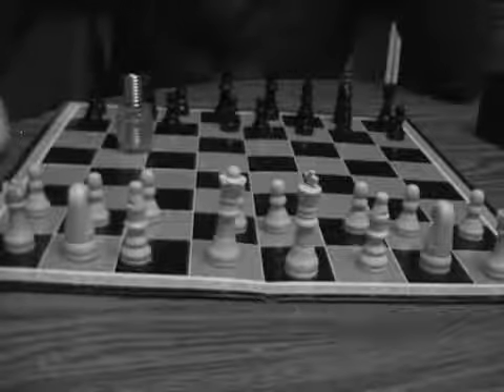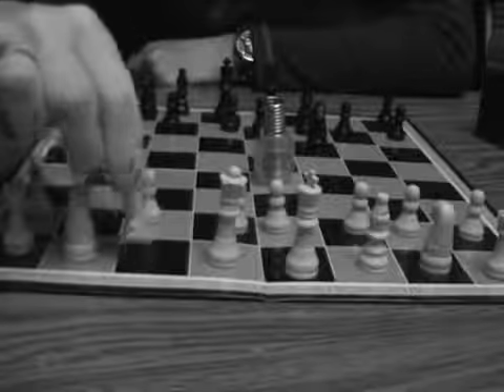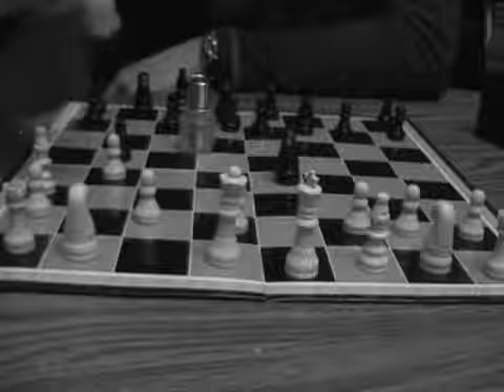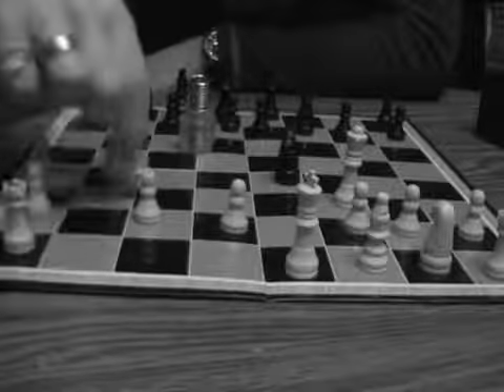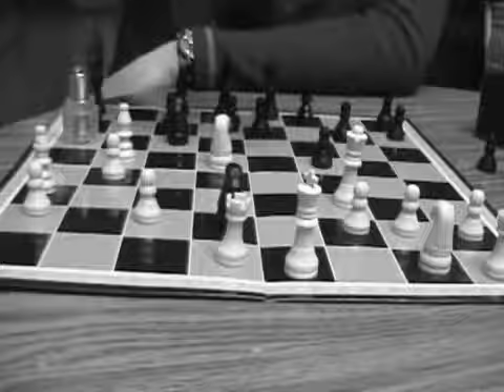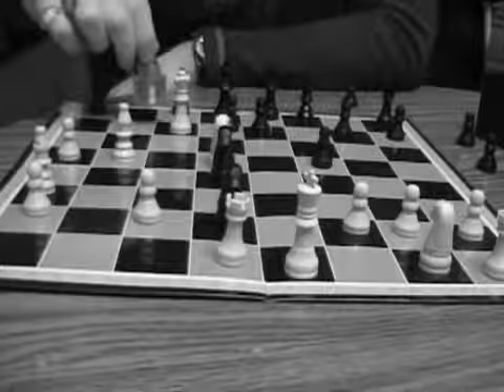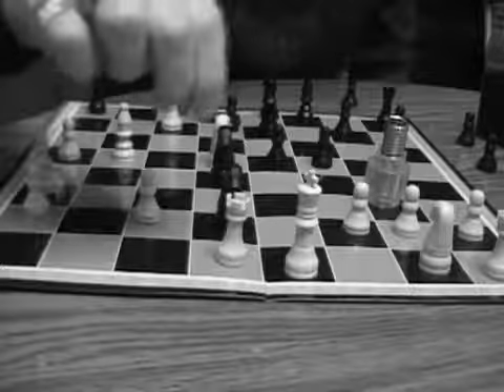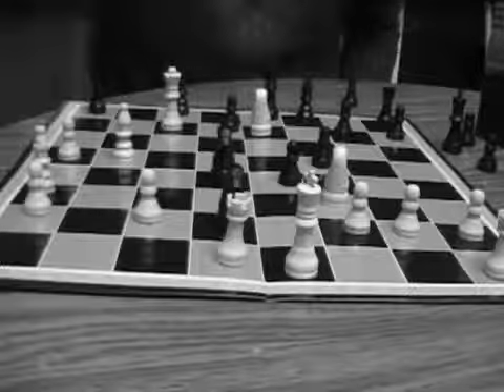Using the JestUr...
The JestUr is an imaginary piece (I made) shared by both players in chess starting with the black. And moves out of other pieces way during the game and then during capture moves a piece out of checkmate and then is given to the other player to use once more to avoid checkmate. Then it's useless.
(video made for fun, JestUr is not real, only in this game it is)I've since gotten way better at the game I was just learning the rules when this was made.